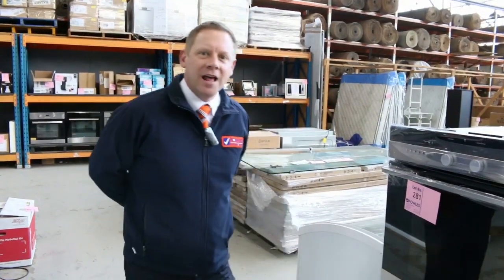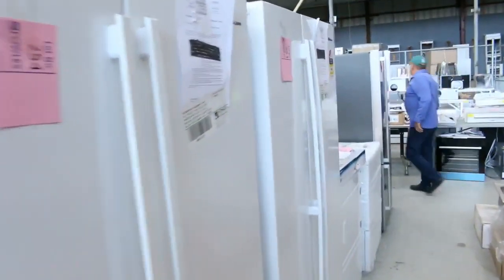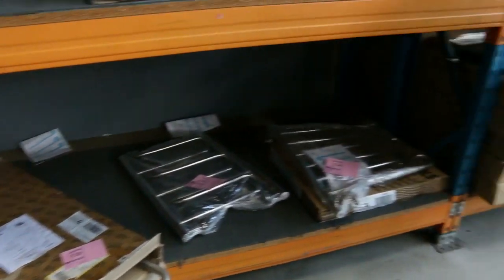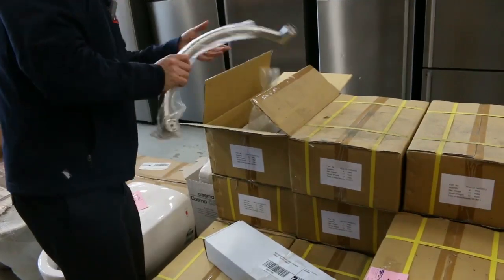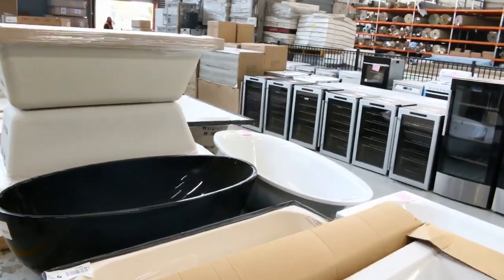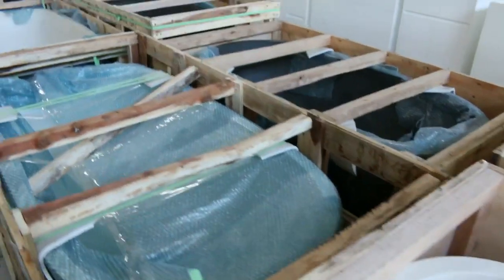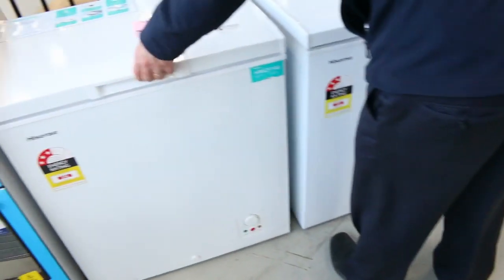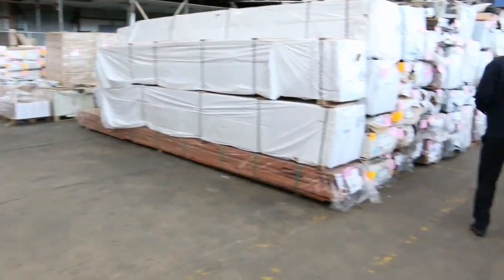Home Renovators Auction 26 July